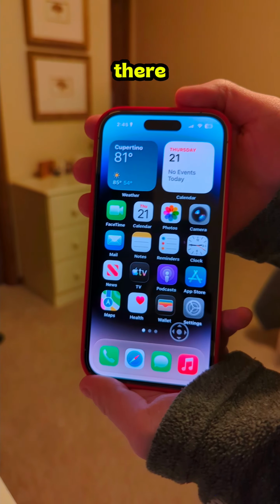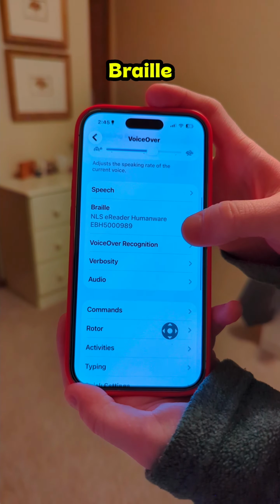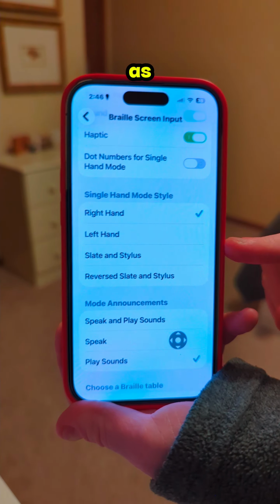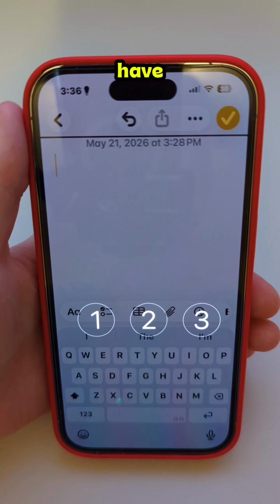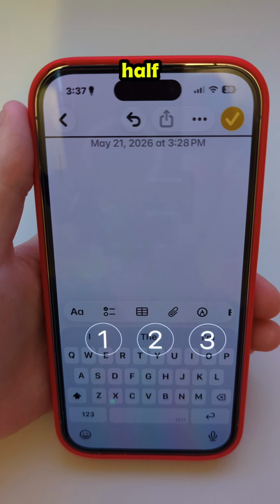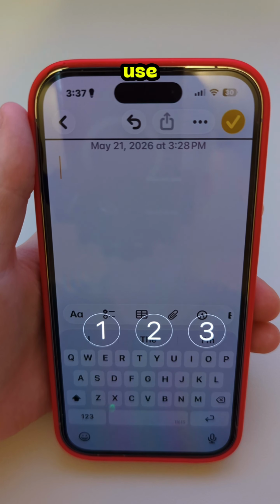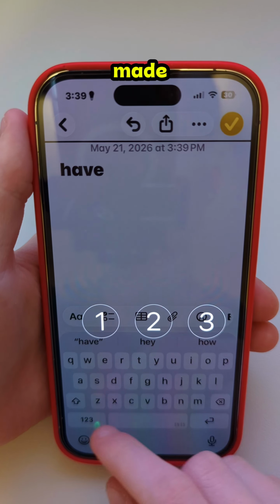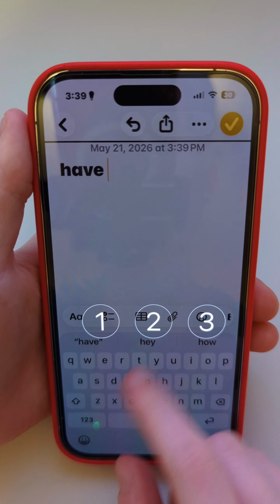How to Use One-Handed Mode with Braille Screen Input on iPhone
Learn about One-Handed Mode for Braille Screen Inout on iPhone using VoiceOver.

WELCOME:
iAccessAbility is dedicated to helping teach and share the knowledge I have about accessibility features for Apple products and my way of life as a visually impaired person with albinism.